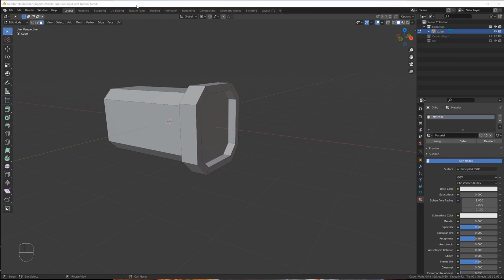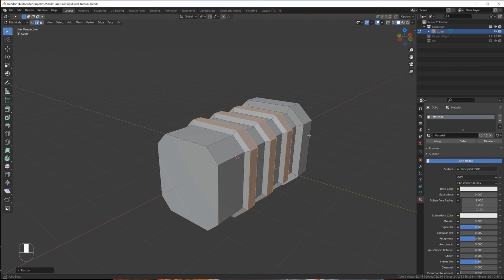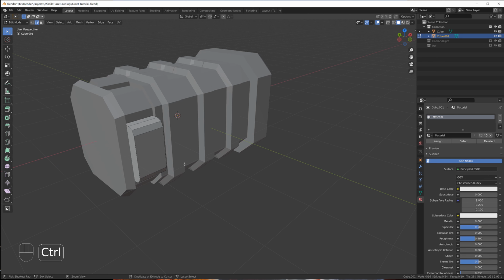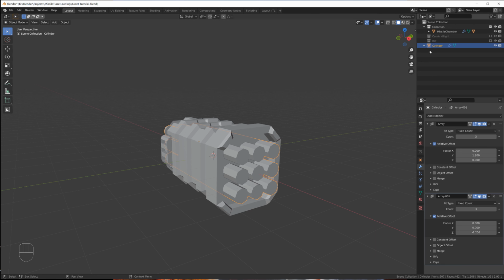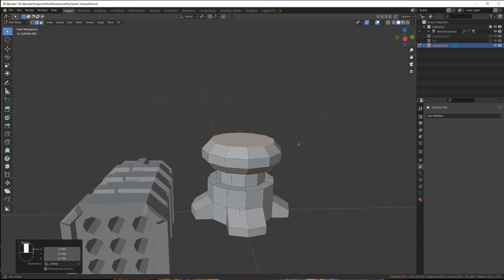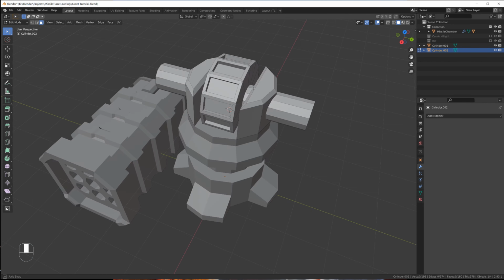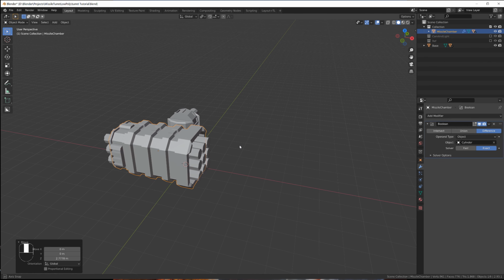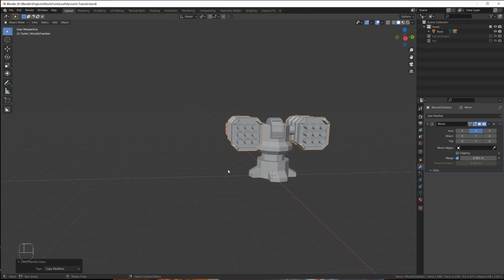How to model a low poly Missile Turret in Blender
In this video I’m going to show you how to model a low poly missile turret in Blender. It’s pretty easy and suitable for beginners. As always, I try to give you general tips on good workflows so you can create your own stuff.

This video is part of my mini series on how to create a missile turret game asset. We go all the way from the default cube in Blender to launching a bunch of target seeking missiles in Unity.